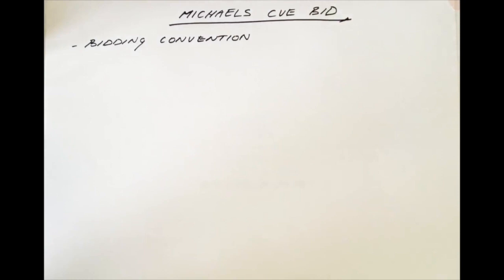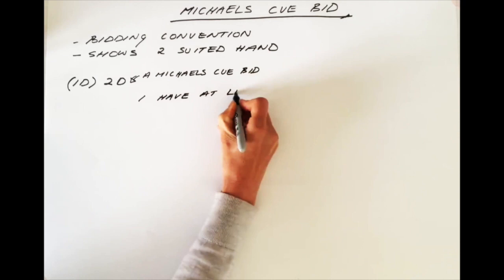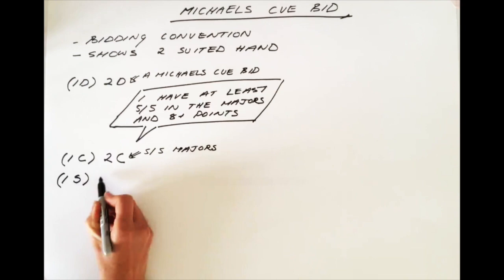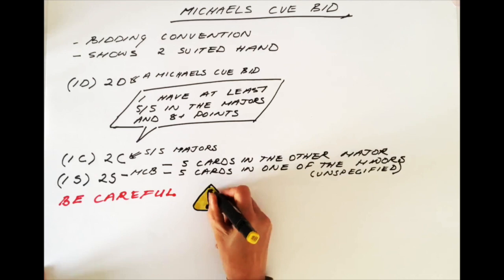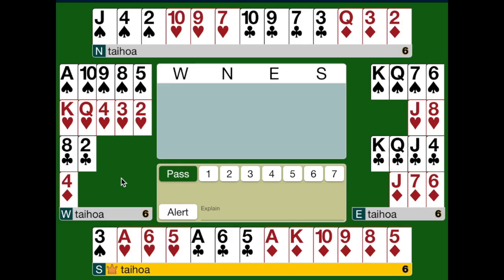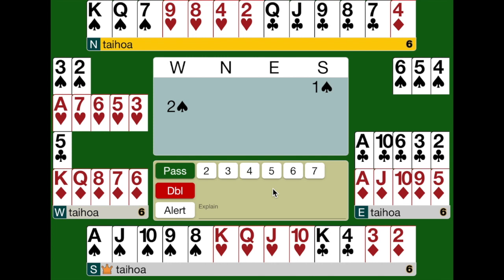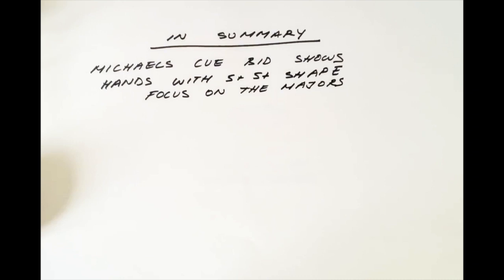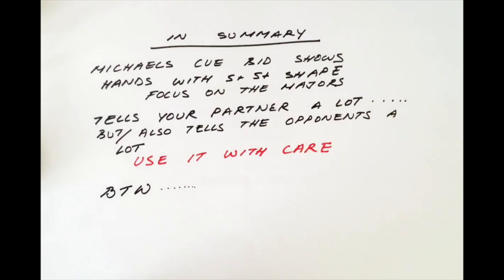Michaels cue bid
This video is about MCB. Another bridge talk from Muswell Hill Bridge.